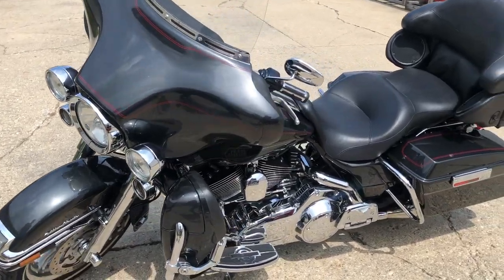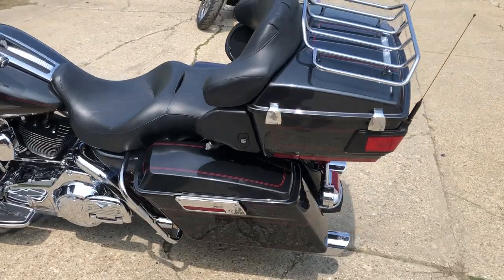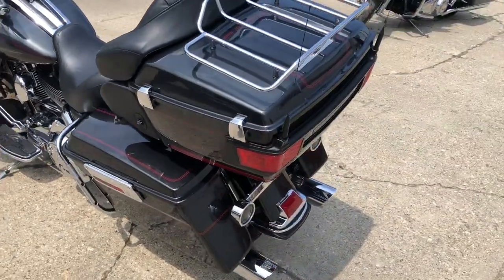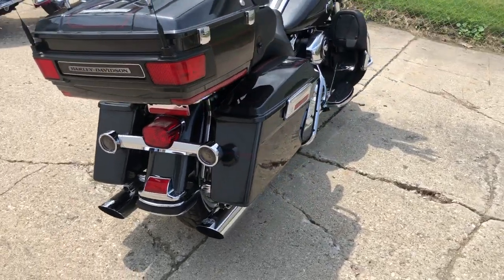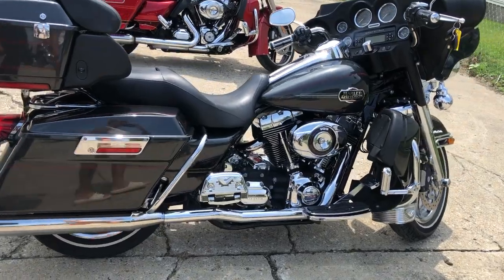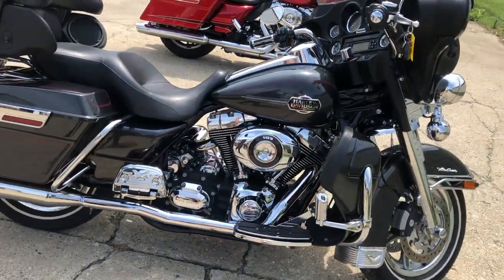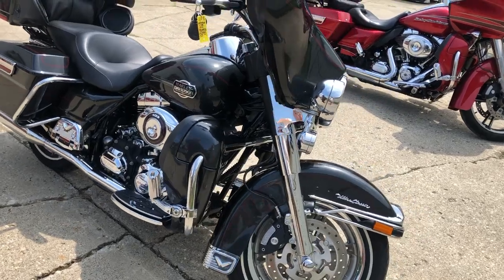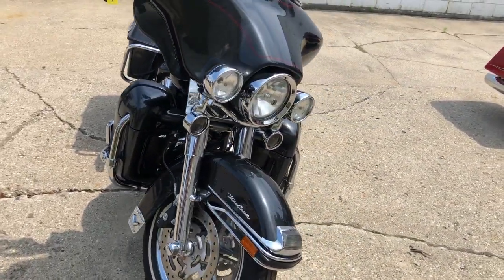USED HARLEY ELECTRA GLIDE FOR SALEIN MI, IN GUN METAL GREY!